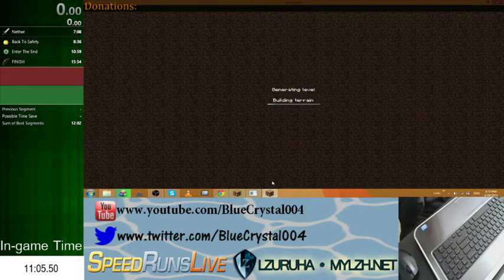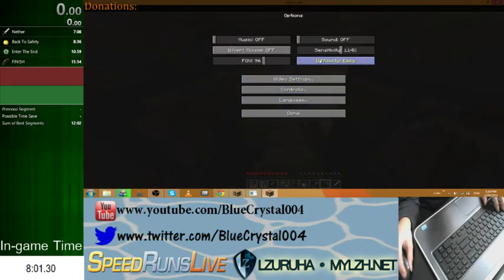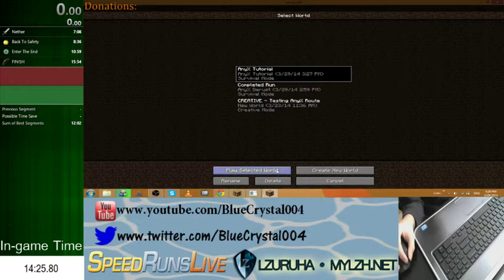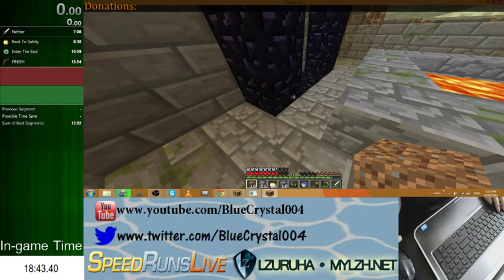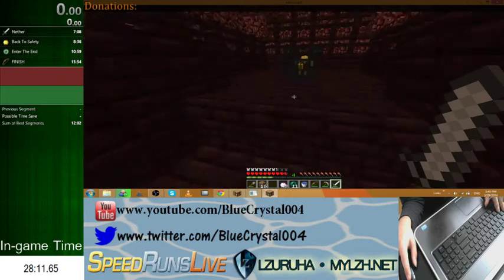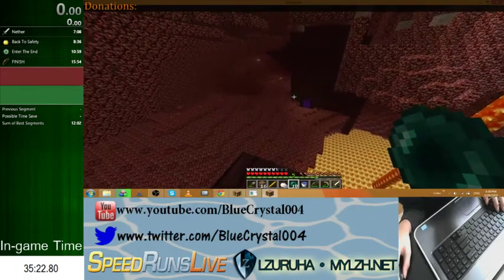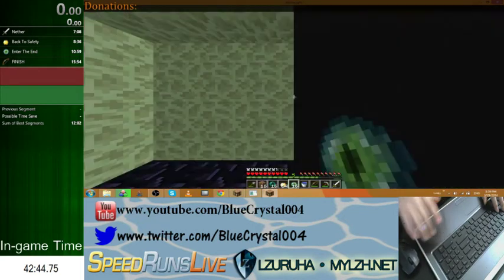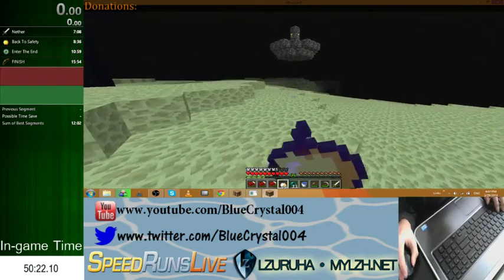Minecraft Any% Set Seed Speedrun Tutorial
This is the tutorial I did (spoiler: it sucks) for the Minecraft Any% speedrun.

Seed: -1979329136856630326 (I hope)